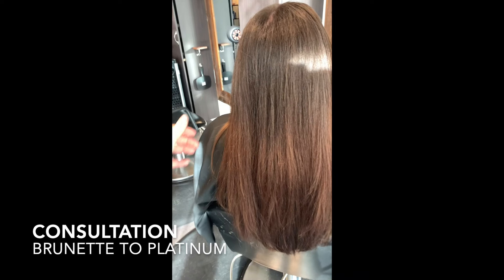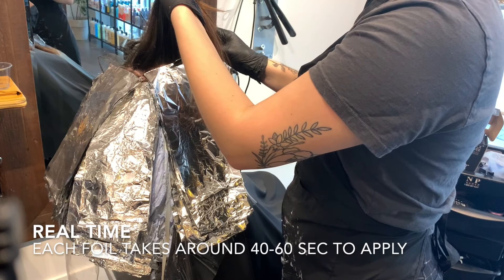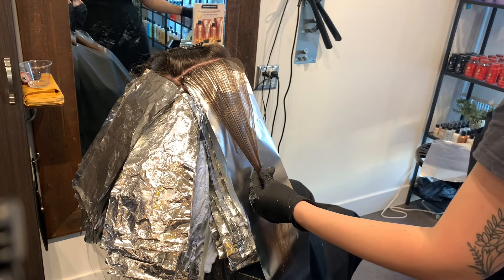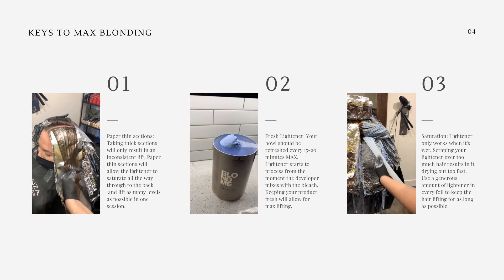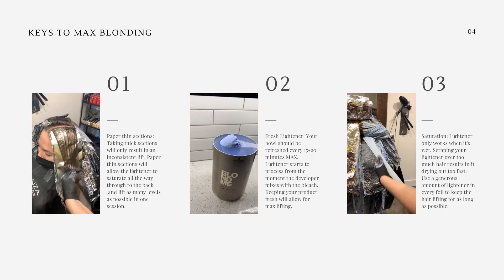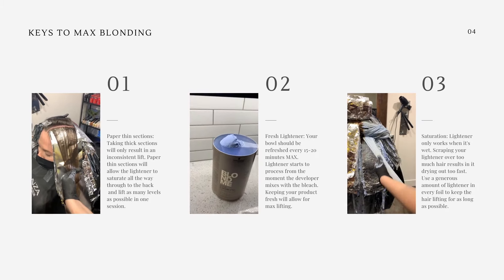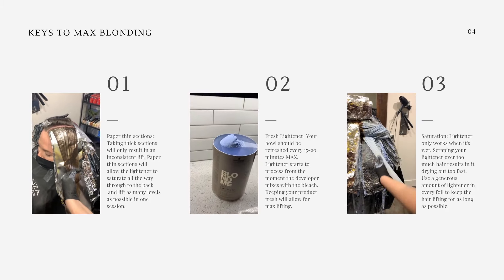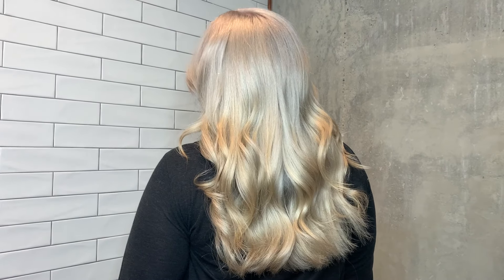How to go from Brown to Platinum in one day - color correction tutorial transformation demi hair dye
Hey Everyone! This week we went pretty viral for this Platinum Bleach Out on Tik Tok, so I spent like 6 hours putting together a FULL PROCESS with all my formulas, methods, tips, tricks (basically an entire walkthrough on what I'm doing and why I'm doing it!)

Please be advised that this video is "technically" being made for stylists. But if you are looking to get a bleach out to platinum done, this is going to be a great video for you to understand what kind of process goes into getting someone to white blonde! This process took me 7 hours to complete! not only because this client has some of the thickest hair ever, but also because she has a Demi permanent colour in her ends. that made the bleaching process a bit more extensive because I technically had to go over her ends like 2-3 times. My formulas are all in the video! I don't have specific measurements for them, and the reason is because I don't measure (eep! don't do what I do, kids!) I've spent enough time with the color line that I know what I'm going to see when I pour, so I'm a bit of a "free pour" kind of artist! my formula for my toner is laid out by what I use the most, to what I use the least, so keep that in mind! every her of hair is different, so if you were to use this formula, I would only use it if you experience this kind of lift in your hair!

New hairdressers, or Hairdressers who are new to Bleach outs: Please feel free to ask me any questions that I may have missed addressing in this video! there are also lots of slides with explanations in it, so feel free to screenshot and keep as a note for future use!

I'll be answering all comments and questions in the comment section below! please be kind and remember to love your pets!